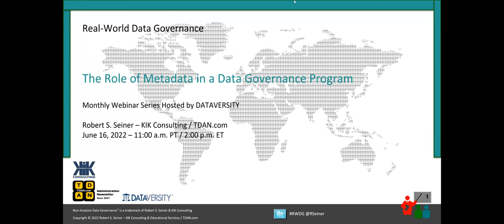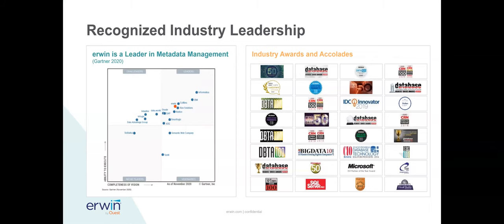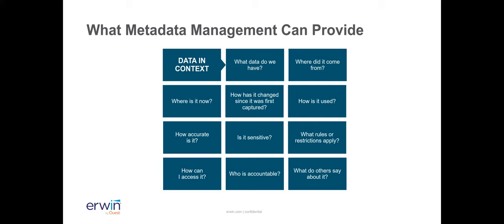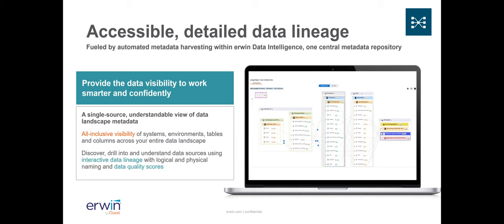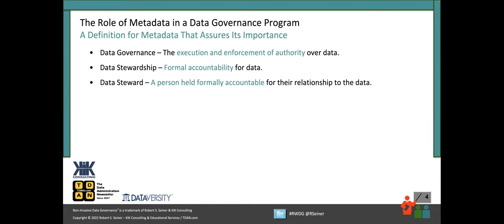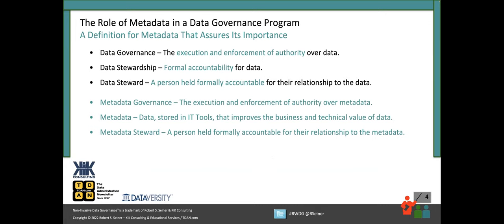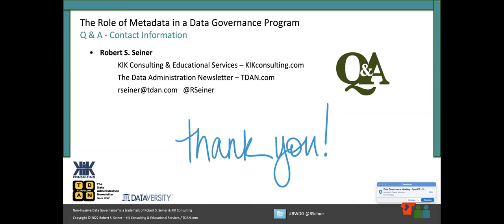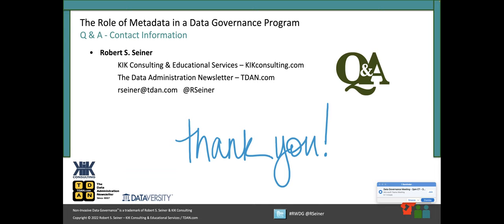Real-World Data Governance: The Role of Metadata in a Data Governance Program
It is impossible to formally govern or manage any-“thing” without information about that “thing.” This certainly holds true for data and information. Data about the data improves confidence in data. Data about data engages and activates people that define, produce, and use data in your organization. Data about data is metadata.

Join Bob Seiner for a RWDG webinar focused on the role metadata plays in successful Data Governance implementations. Seiner will share examples of ways organizations have connected Data Governance and metadata to address issues and advance opportunities associated with major data-oriented investments.